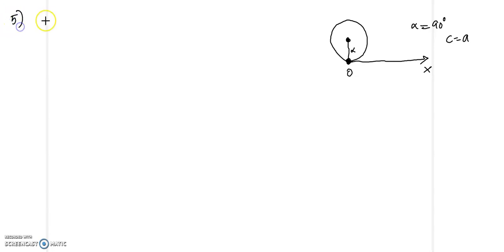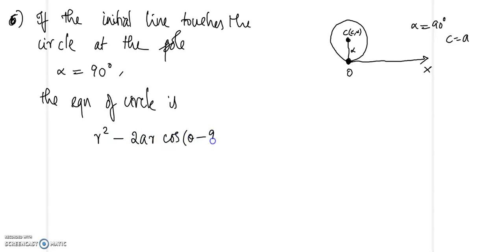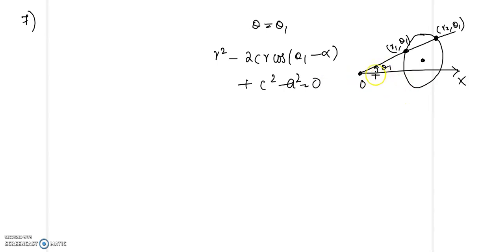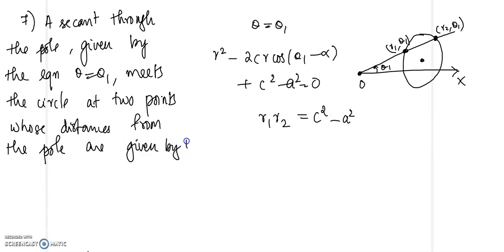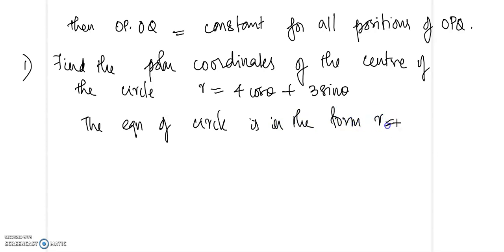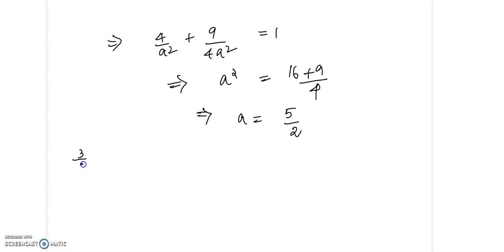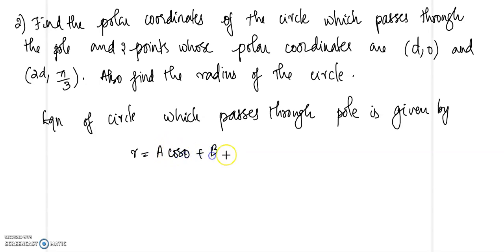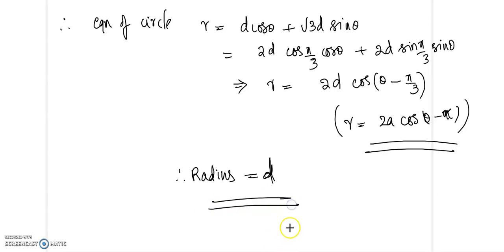ANALYTIC GEOMETRY || LECTURE-43|| MS|| part-2